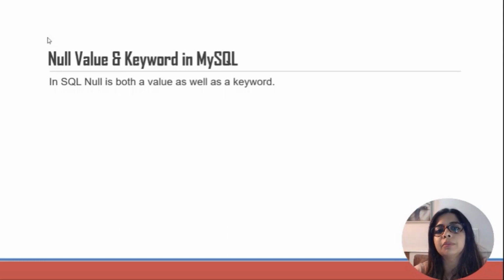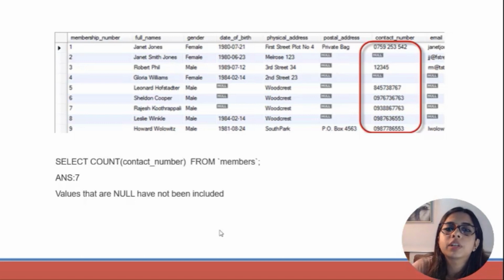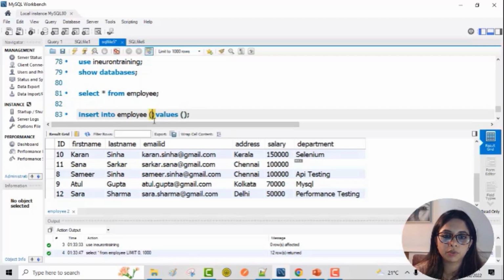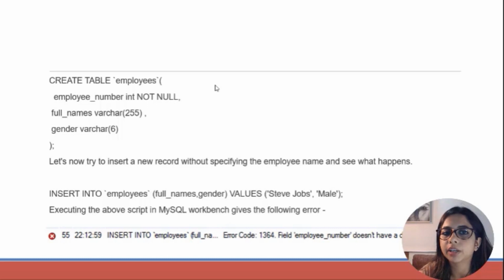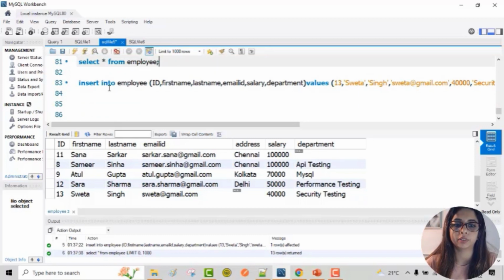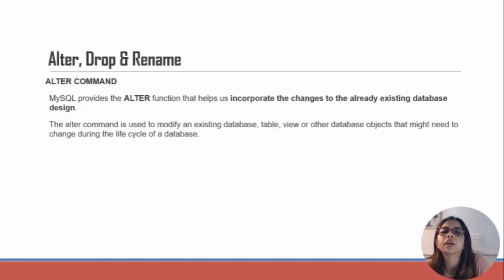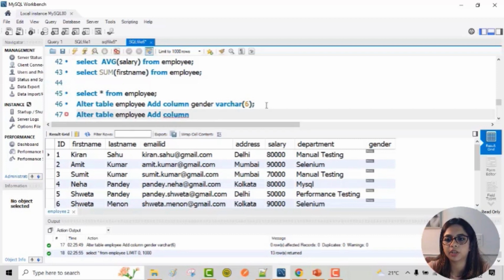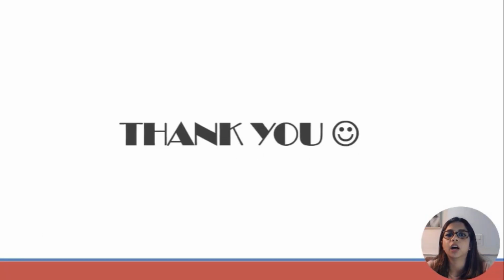Null as a Value and as a Keyword in Mysql | Alter, Drop and Rename Queries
Null as a value in Mysql
Null as a keyword in Mysql
Not Null in Mysql
Alter Queries
Drop Queries
Rename Queries
MYSQL SERIES

1. Learn about What is Data? What is a Database? What is DBMS? How to Install MySQL Workbench :

SELENIUM SERIES

JIRA SERIES

3. Learn about What is Project, What is Epic, What is User Story, What is Task, and What is Sub-task :

6. Learn about What is Story Points in Jira | How to Create a Team in Jira | How to add comments to an issue :